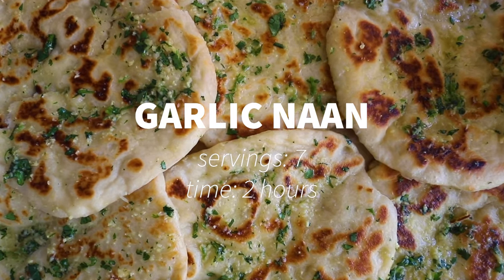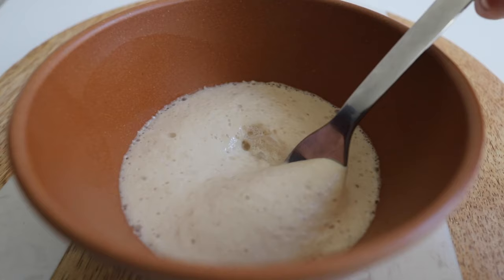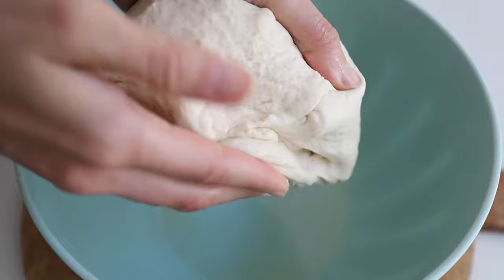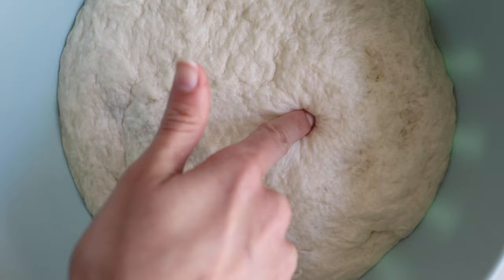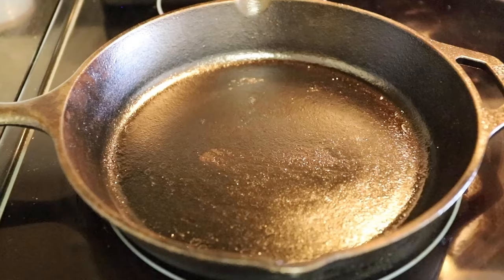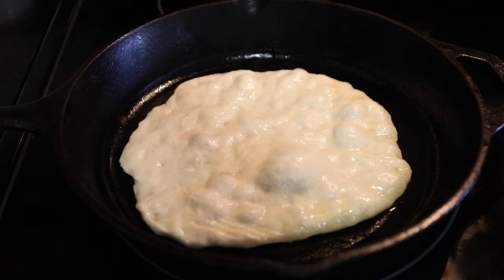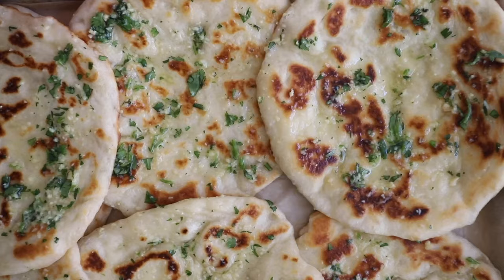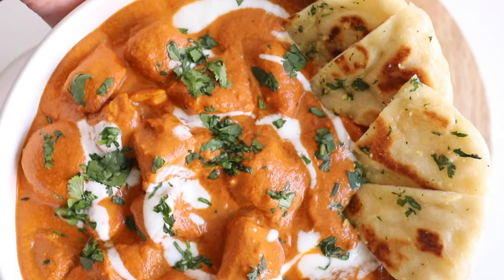HOMEMADE GARLIC NAAN! Easy, Quick, and Delicious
This is a super easy and delicious recipe for garlic naan at home! Everyone is going to fall in love with this fresh bread and that cilantro garlic butter is heaven.

DOUGH
- 2 teaspoons active dry yeast
- 1 teaspoon sugar
- 2 tablespoons warm water
- 3 cups all purpose flour (add 1-2 tablespoons more if dough is sticky)
- 1/3 cup plain whole milk yoghurt
- 2/3 cup warm water
- 1/4 cup olive oil
- 1 1/2 teaspoon salt
- vegetable oil or ghee for cooking the naan

GARLIC BUTTER
- 1/4 cup unsalted butter, melted
- 2 teaspoons minced garlic
- 1/4 teaspoon salt, more to taste
- 1 to 2 tablespoons chopped cilantro